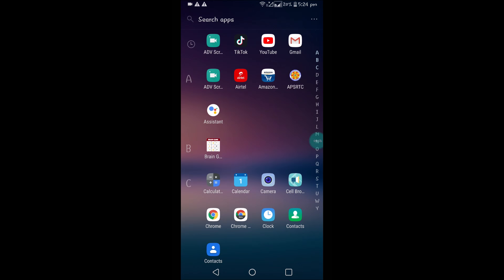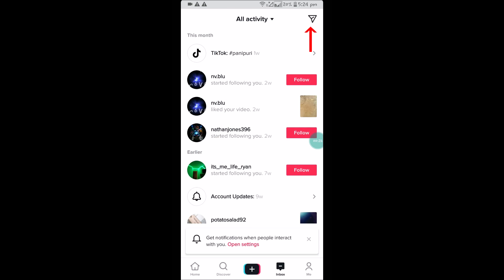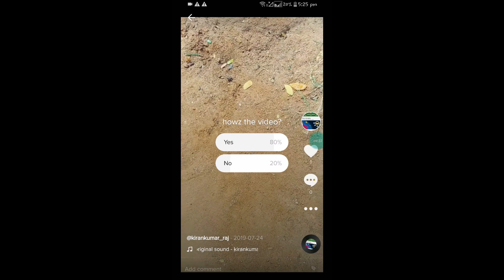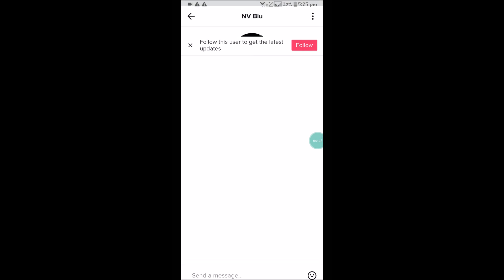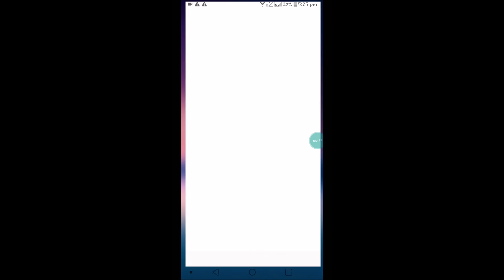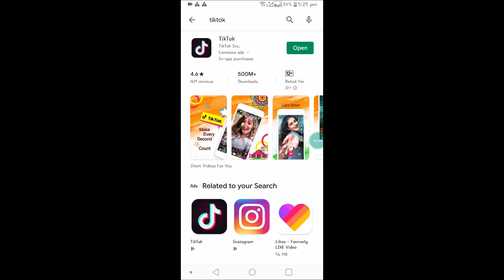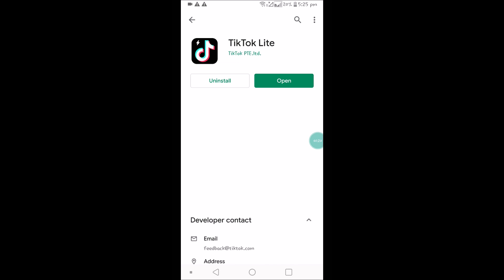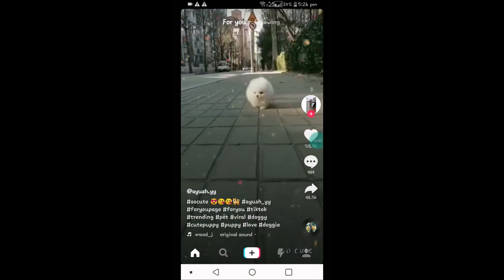Why cant I find Direct Message option on Tiktok ,this is why maybe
If you can't find Dm option on your current tiktok app,maybe you are using tiktok lite app instead of tiktok app,in the tiktok lite app there is no direct message option (DM),os if you find DM option is missing on tiktok app this maybe one of the reason try installing or updating the Tiktok app.